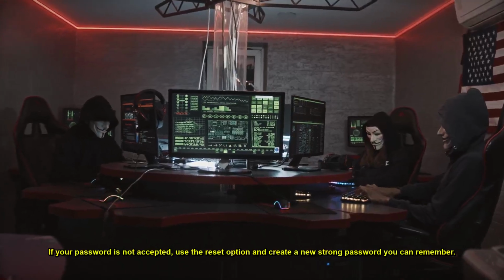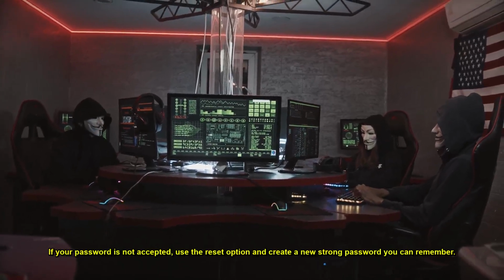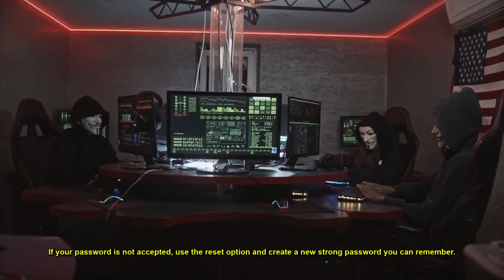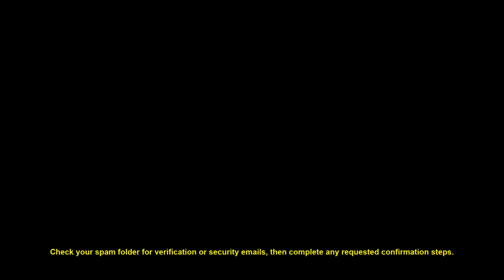How to restore Nginx virtual host routing after a bad deploy - Quick Tutorial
In this quick tutorial, we’ll guide you through the steps to restore your Nginx virtual host routing after a bad deployment. If you've encountered issues with your web server configuration, don’t worry! We’ll cover troubleshooting tips, commands, and best practices to get your site back up and running smoothly. Whether you're a beginner or an experienced developer, this video will help you understand the essential steps for Nginx recovery. Watch now and ensure your web applications stay online!